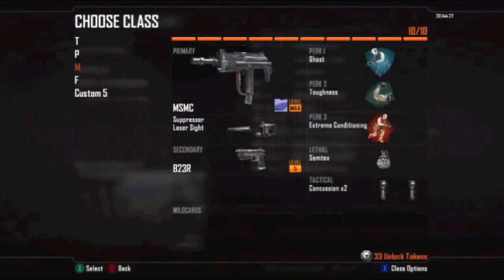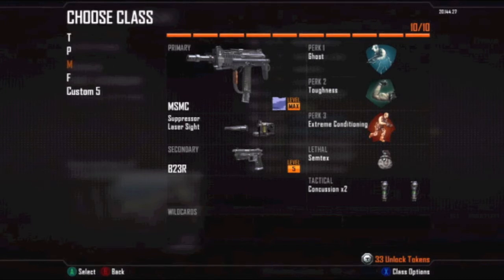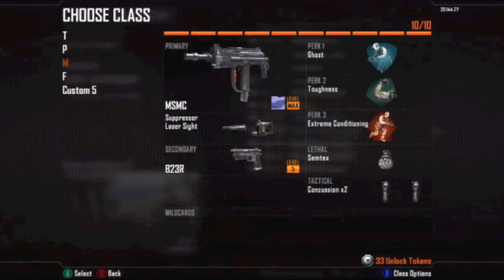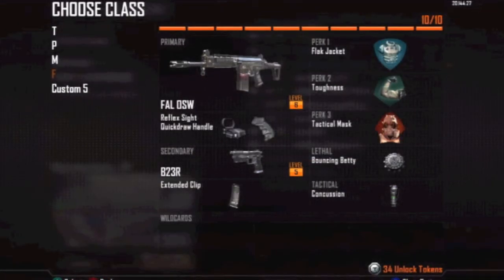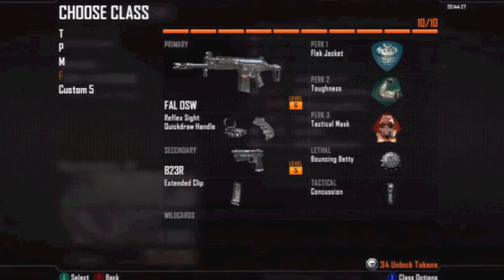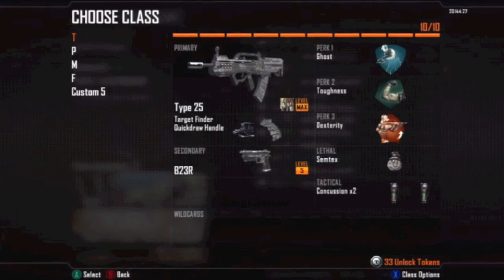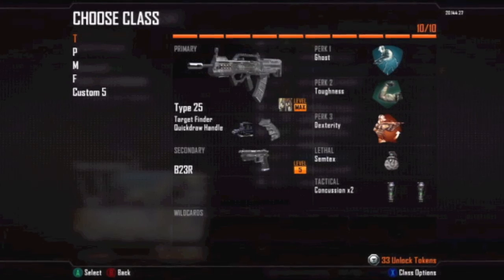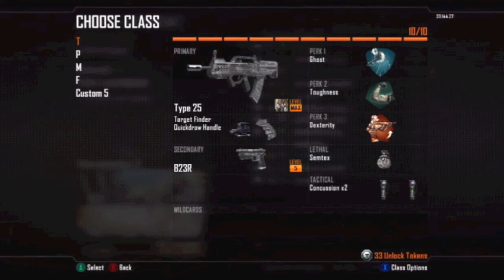Best Classes in Black Ops 2 (So far)